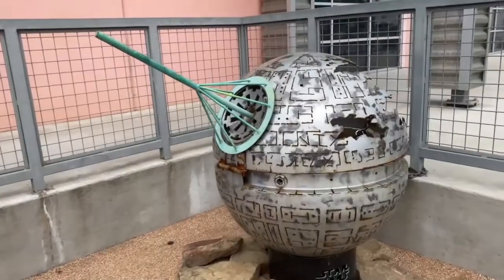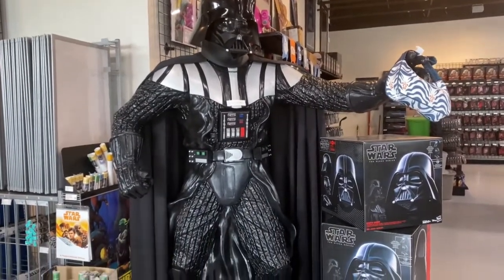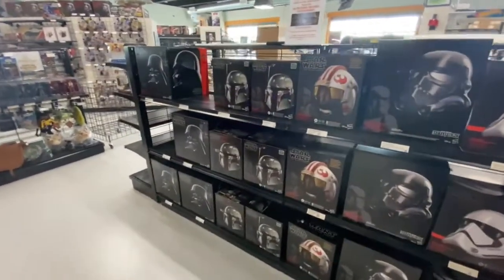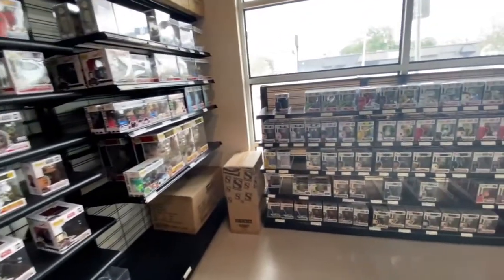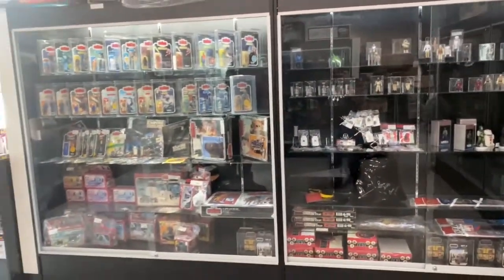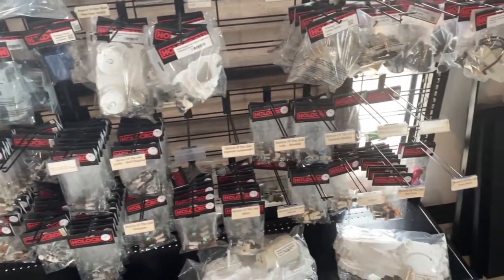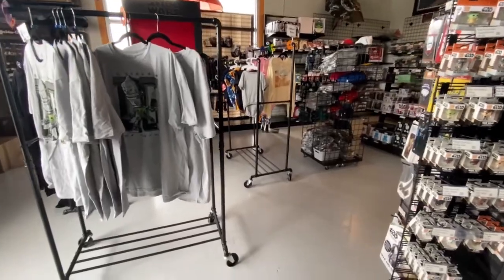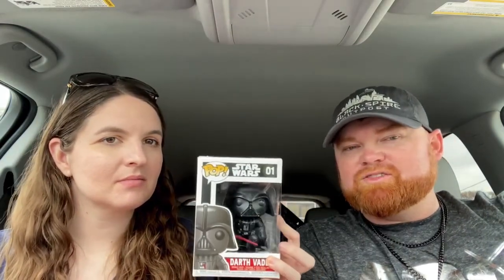Holocron Toy Store | Ft. Worth, Texas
We visited a long awaited destination, The Star Wars Holocron Toy Store in Dallas, Ft. Worth, Texas!!! The plethora of Star Wars toys both new and old and even antique or rare can be found in this phenomenal store! If you are an avid Star Wars fan, collector or enthusiast then this store, like ourselves is the place for you! We highly recommend a visit to this store and hope to hear all about your travels here!

Use our Airbnb code for all your visits so you can get a discount on your next trip!